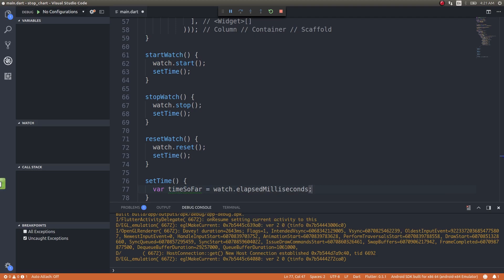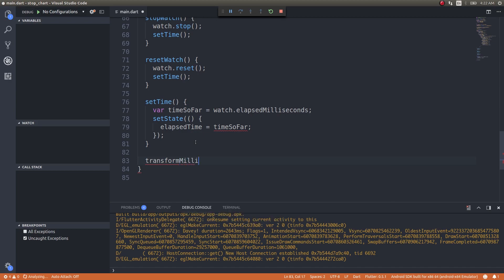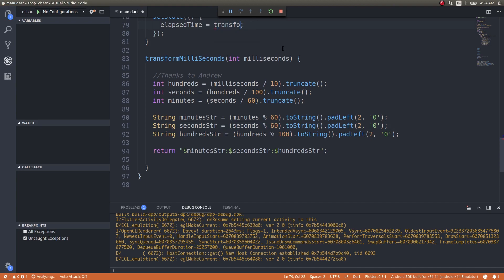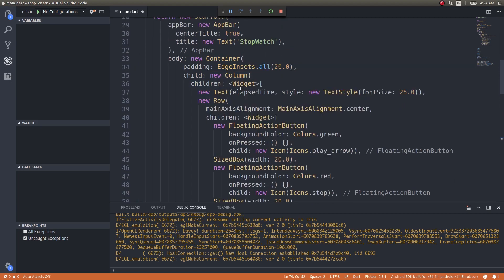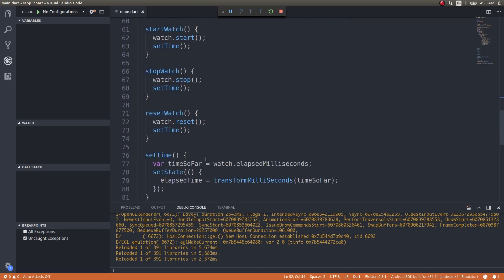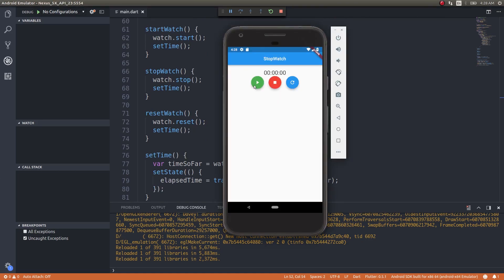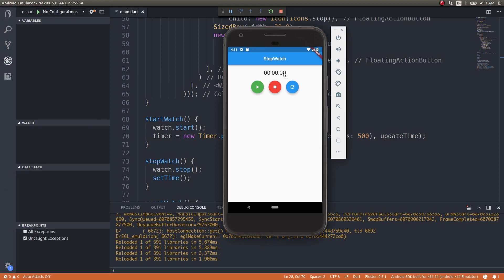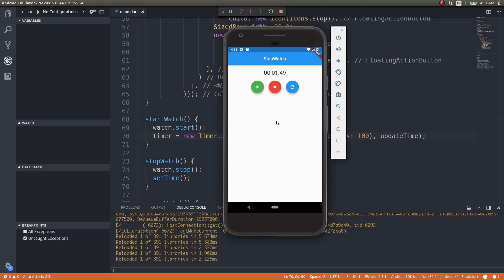Flutter - Charts (Part 1)